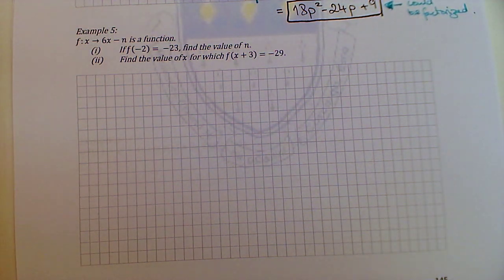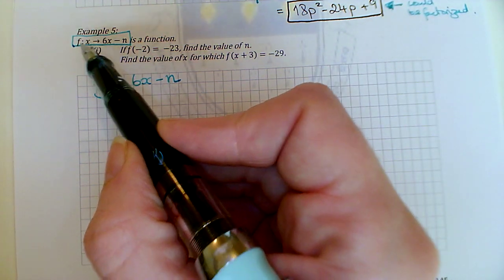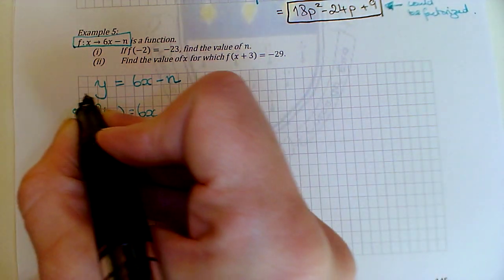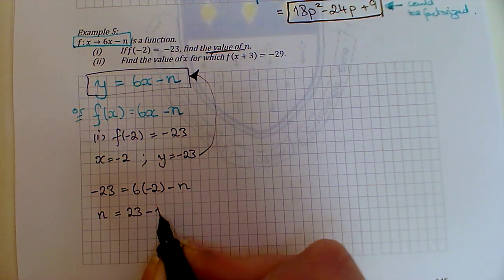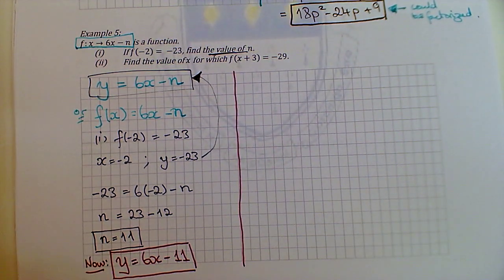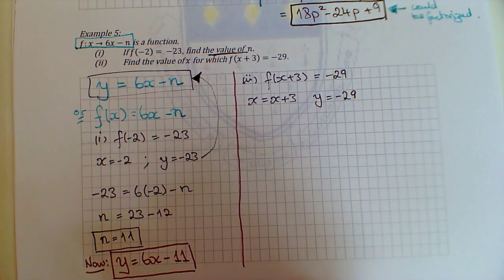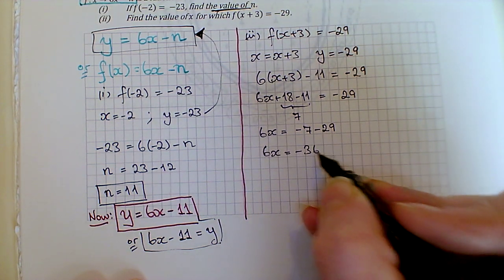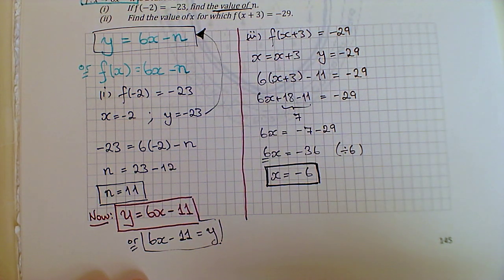Functions p145 Ex5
Function Notation 2: replacing the input